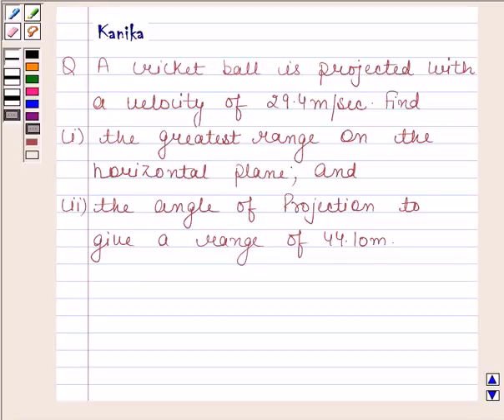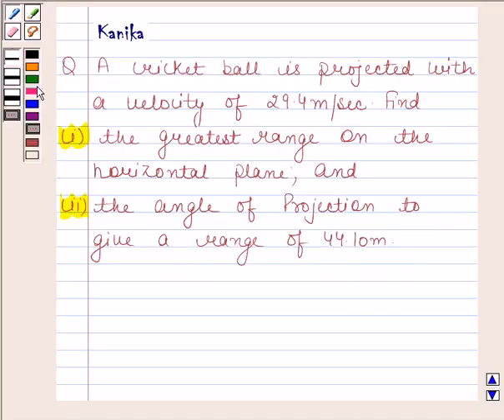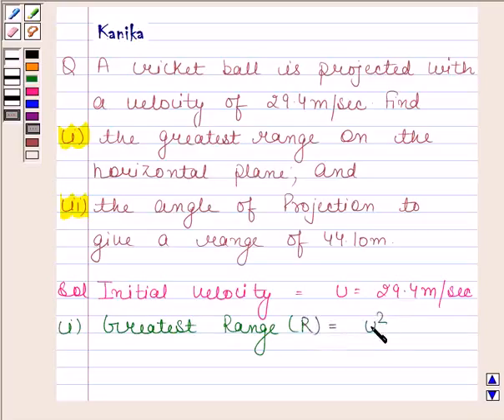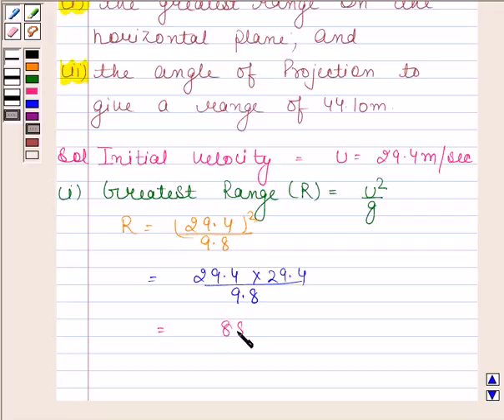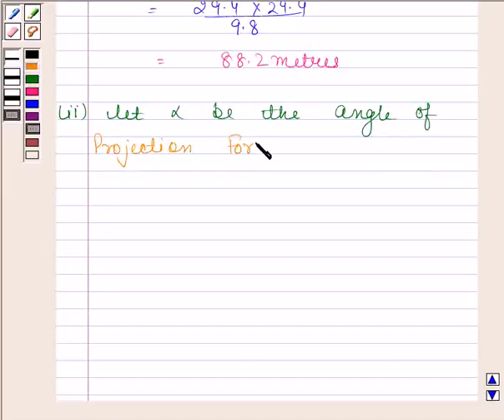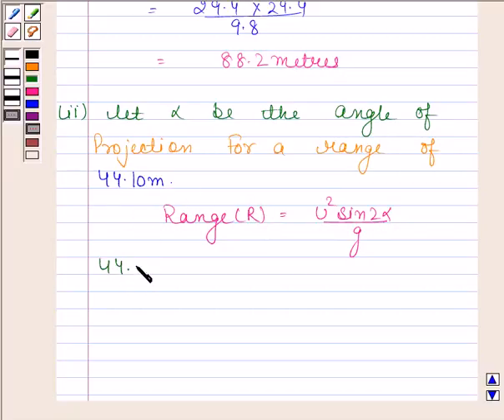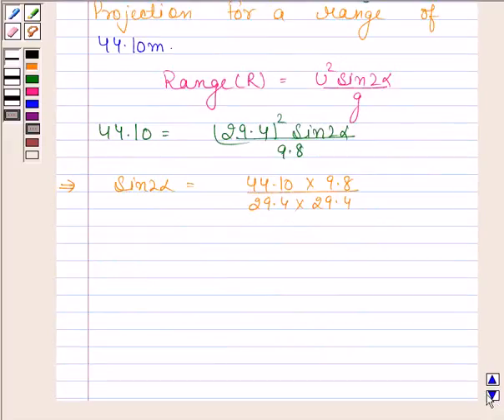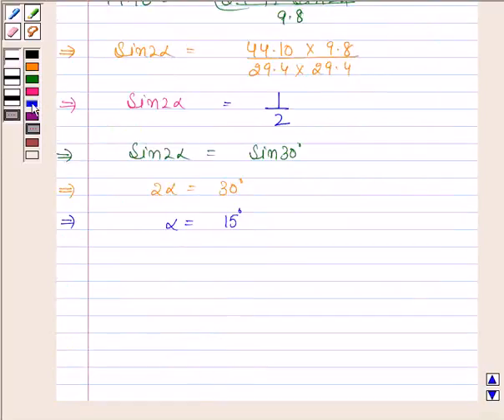Maths XII CBSE B 2005 1 22 OP2